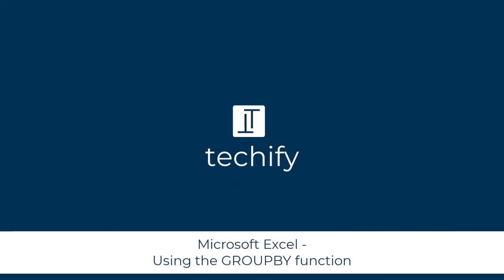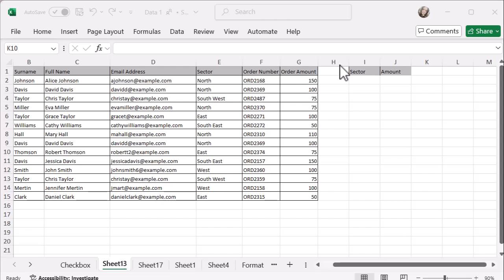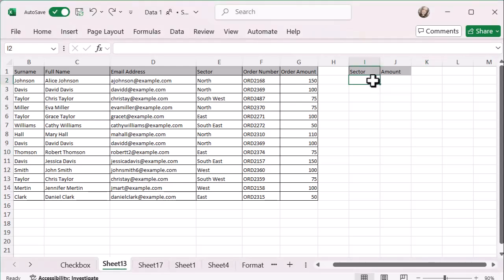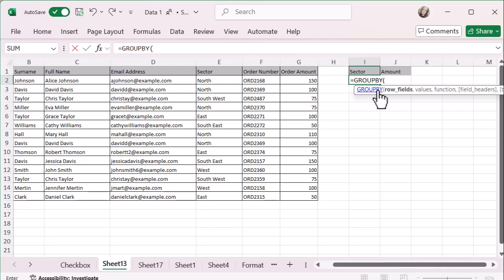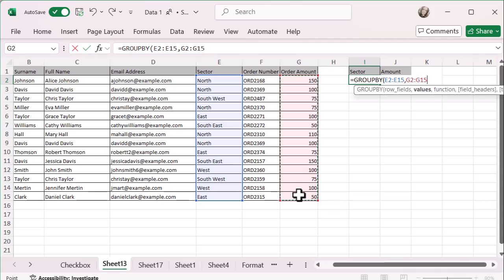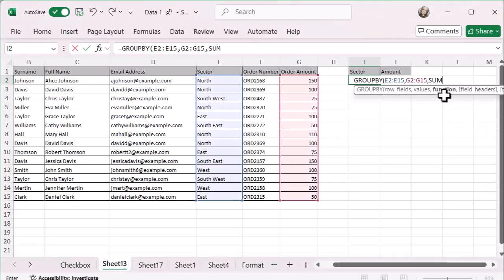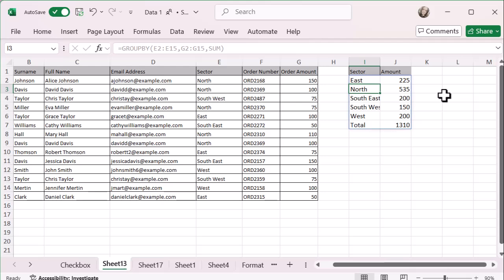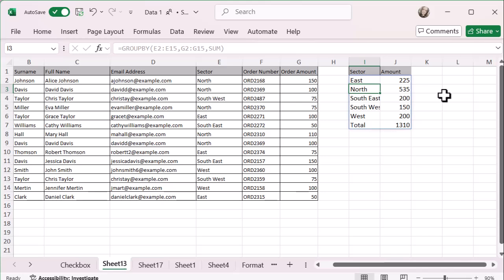Microsoft Excel - Can the GROUPBY function replace pivot tables?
Curious about Microsoft Excel's GROUPBY function and if it can replace pivot tables? Watch this video to find out! Learn how to use GROUPBY and see if it's a suitable alternative to pivot tables.